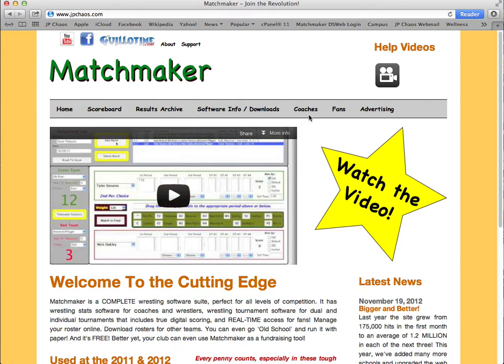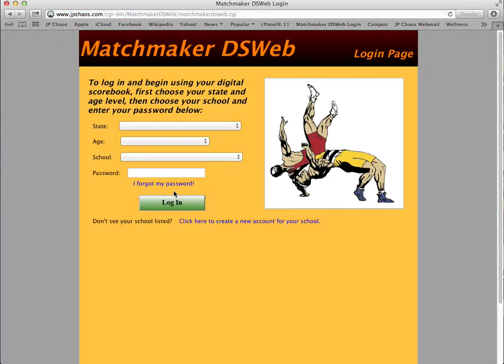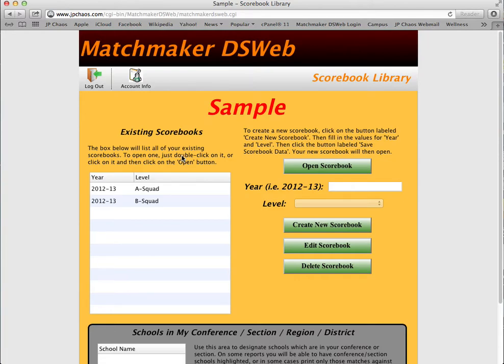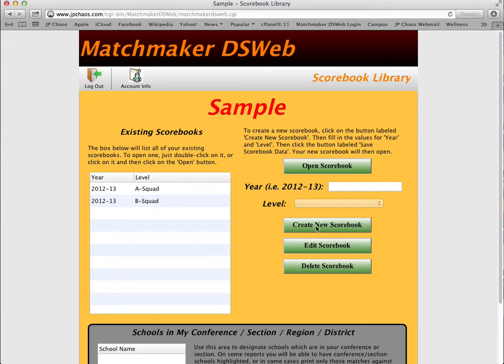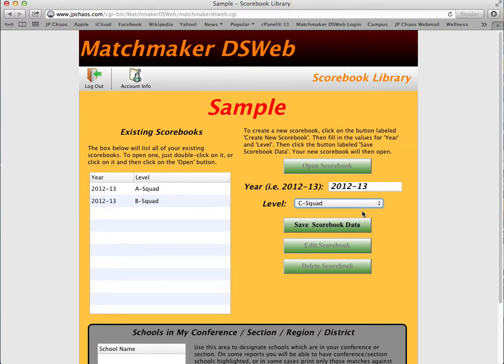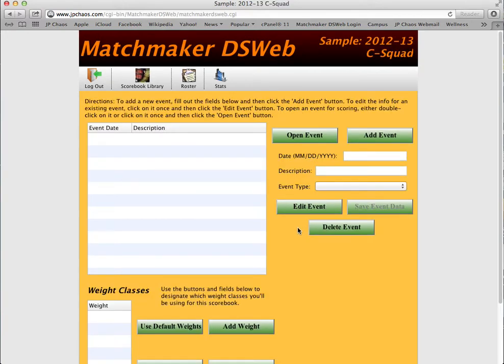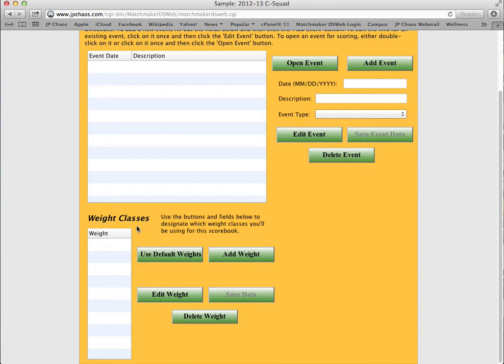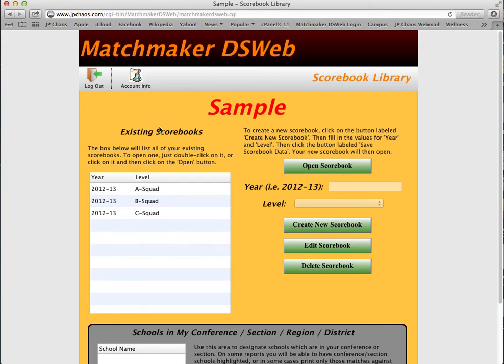Creating a New Scorebook in DSWeb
How to create a new scorebook in Matchmaker DSWeb